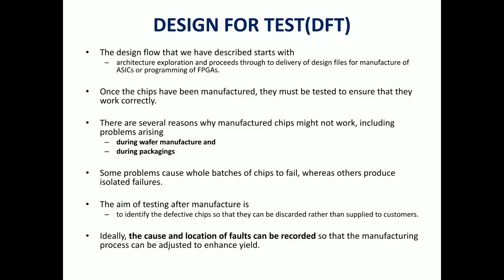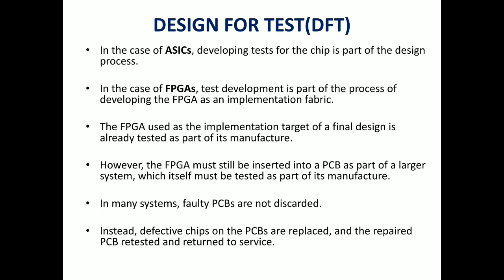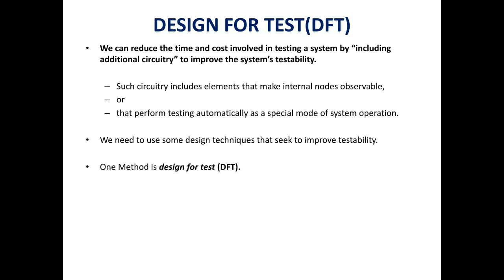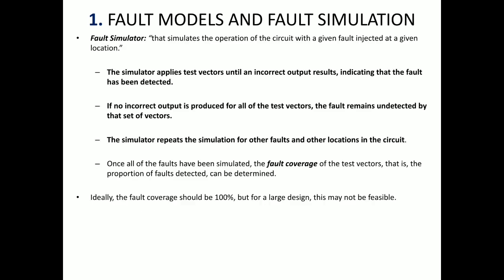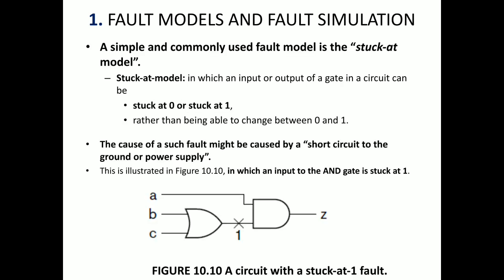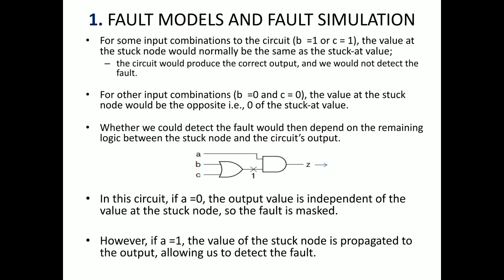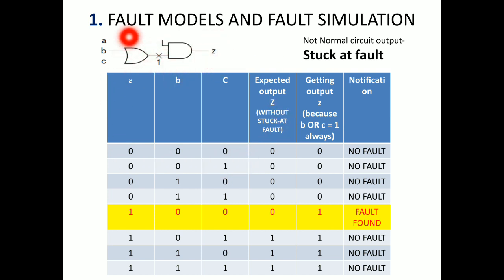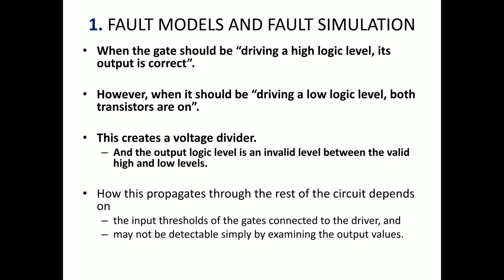DSDV_Module5:Lecture 3a DFT- Fault Models and Fault Simulation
DSDV 17EC663 ACCORDING TO VTU SYLLABUS

MODULE 5: DESIGN METHODOLOGY

LECTURE3:DESIGN FOR TEST(DFT)

THIS IS PART OF LECTURE3 - LECTURE 3a.

In this lecture, introduction to DFT and "Fault Models And Fault Simulation" are explained.